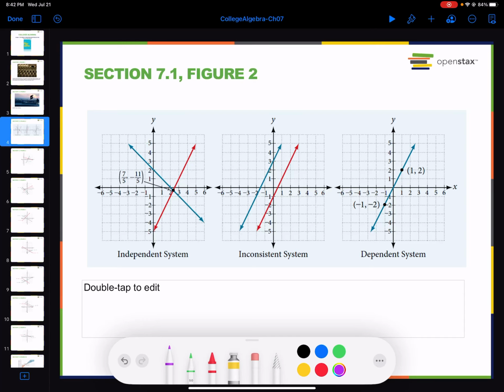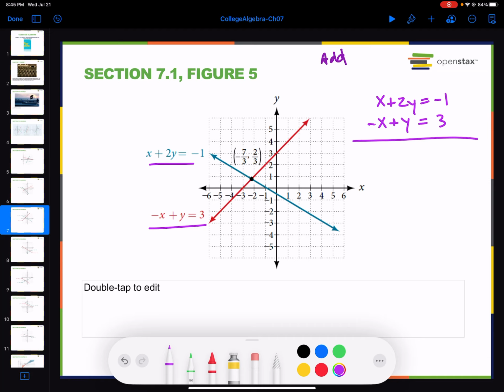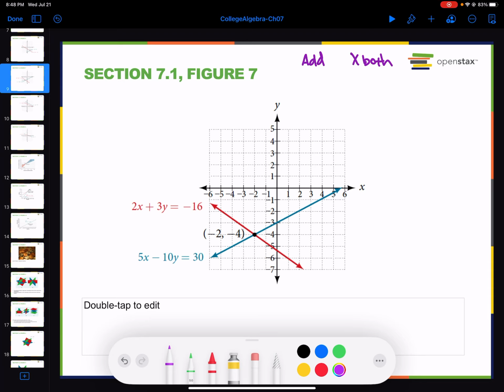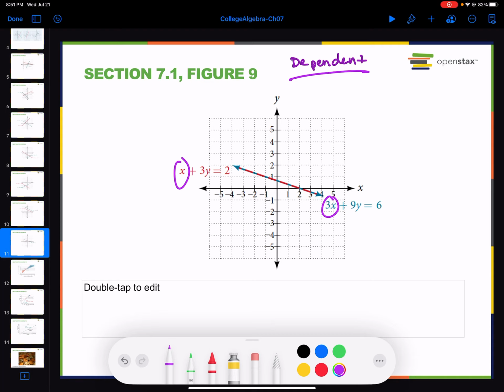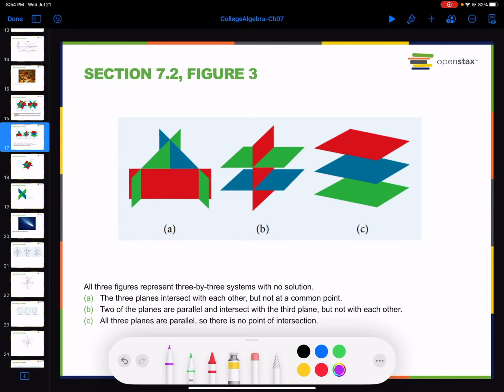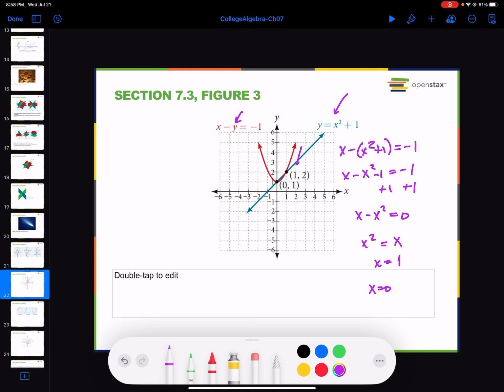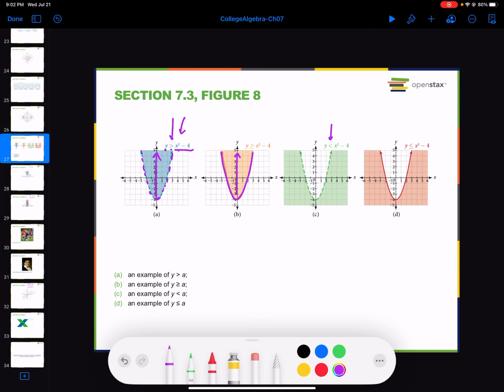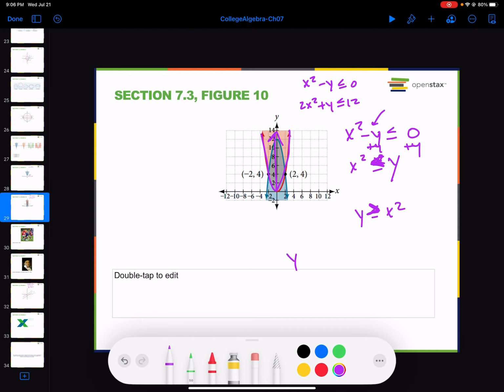CA OpenStax Ch7